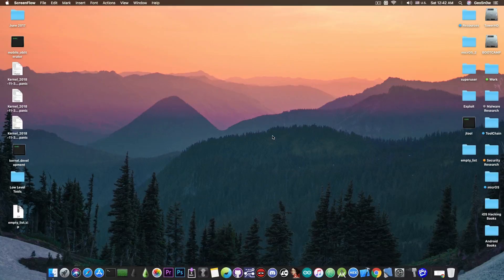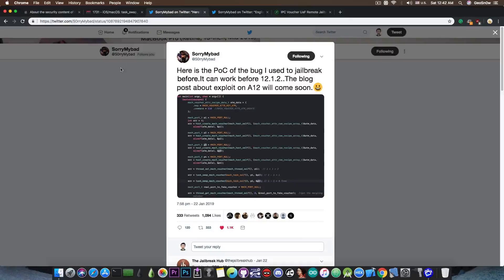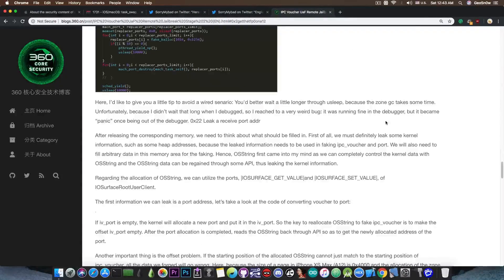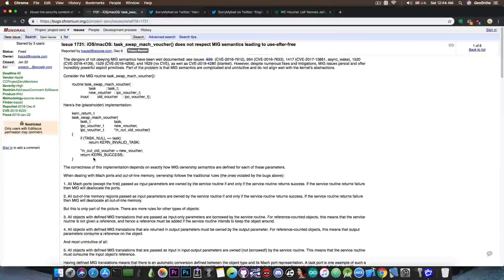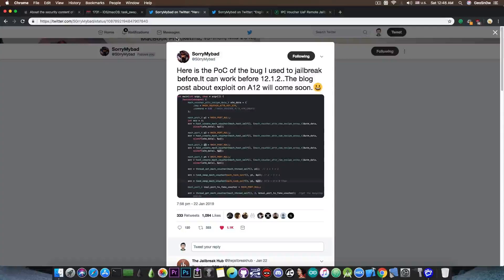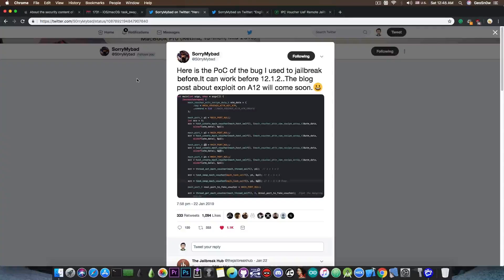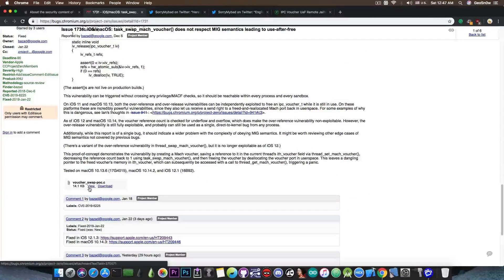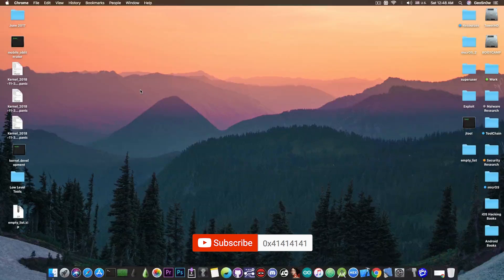iOS 12.1.2 / 11.4.1 JAILBREAK: KERNEL VULN PoC RELEASED BY BRANDON AZAD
In today's video, we're discussing a new Kernel vulnerability PoC released by security researcher Brandon Azad of Google Project Zero for iOS 12.1.2 and lower all the way down to iOS 11.4 (and possibly lower). The vulnerability is the same as the one demonstrated by security researcher @S0rryMyBad, however, the PoC is more detailed, much better documented and the approach is a bit different in Brandon's case, which makes it valuable for anybody who wants to understand the bug better and possibly use it for Jailbreak purposes.

And yes, the vulnerability can, in fact, be exploited to get the kernel task port or tfp0 on iOS 12.x up to iOS 12.1.2 and iOS 11.4 and iOS 11.4.1. The details about how to do that have been given out in a writeup by S0rryMyBad a few days ago and although no code has been published, given enough knowledge about the kernel and Mach messages, one could indeed follow the instructions in the write-up. The PoC works fine on A12 devices too, so once tfp0 is obtained it would also work on the iPhone XR, iPhone XS and iPhone XS MAX which is huge news for the Jailbreak community since these devices use PAC or Pointer Authentication Codes to prevent just that. Looks like Apple has to rethink their protections thanks to S0rryMyBad and Brandon Azad of Google Project Zero.